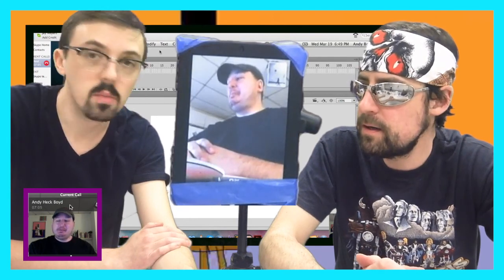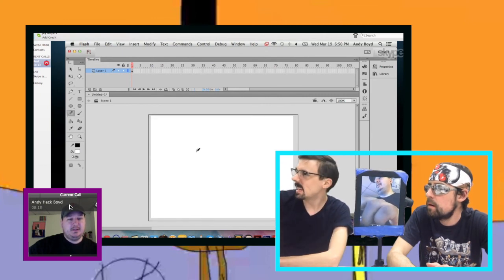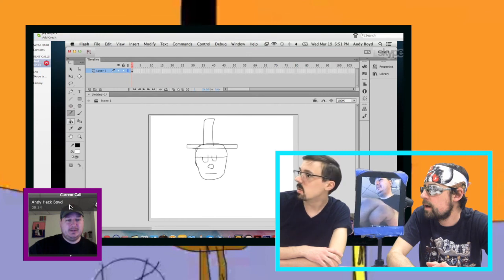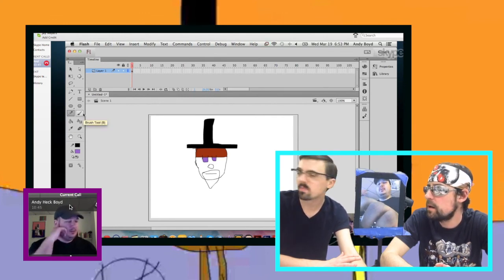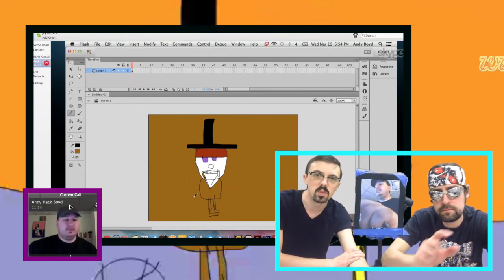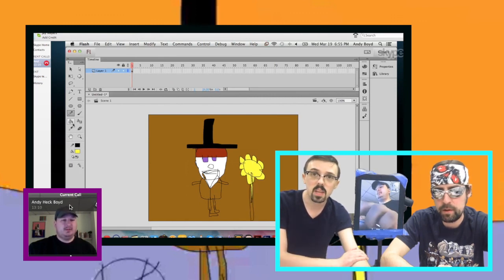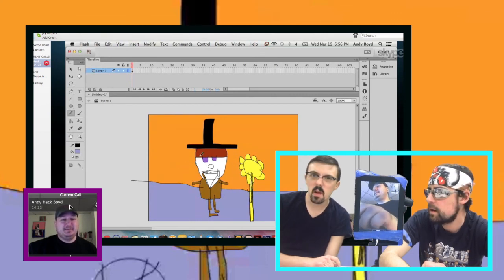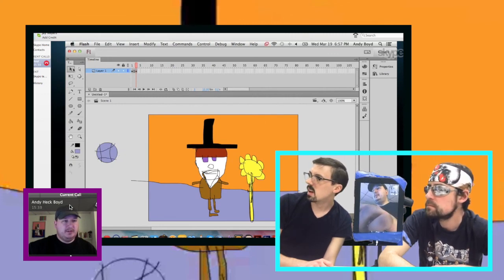Episode 53: Animate in Flash CC with Special Guest Andy Heck Boyd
WACOM, TX is an artist's comedy HOW TO comedy channel. Professional Artists Chris Kerr and Jay Meyers take you on a learning journey. They walk you through the steps of critiquing and creating fine art, and animation. Watch as they let the creative juices fly!

In this episode Chris Kerr and Jay Meyers share learn a few things from Special Guest Andy Heck Boyd. They share a screencast with Andy and watch him create a animated masterpiece of a character playing b-ball. Learn a little about Flass CC and friendship. Watch, laugh, and learn with this episode of Wacom,TX.

Current Wacom, TX theme song sampled from the single Pretty Pretty Paula courtesy of Christian Carpenter Fields.